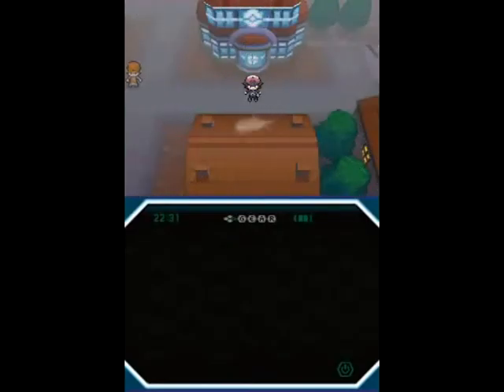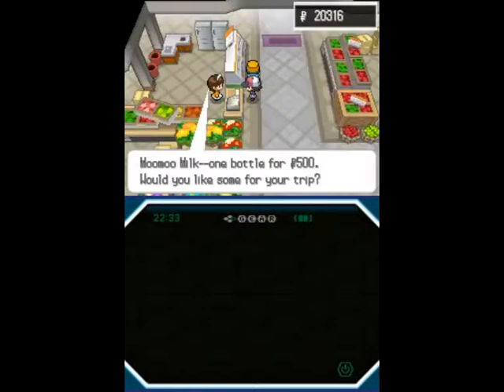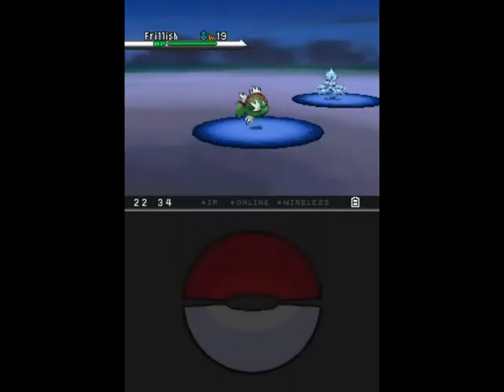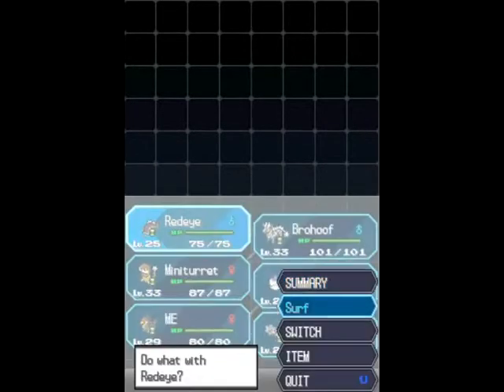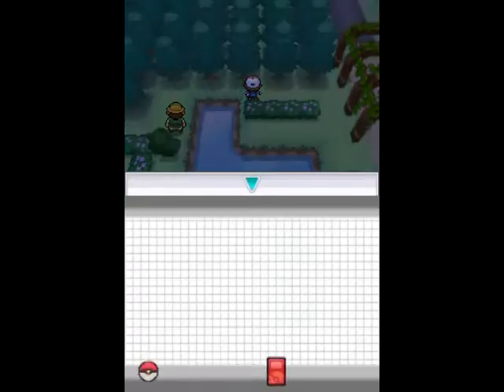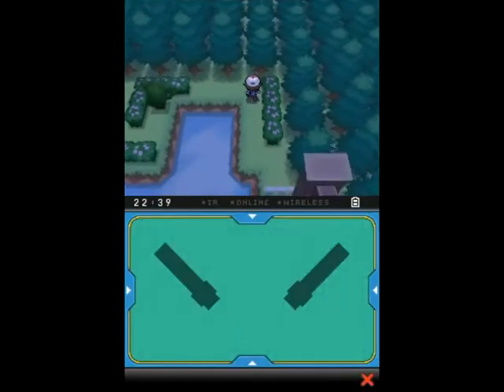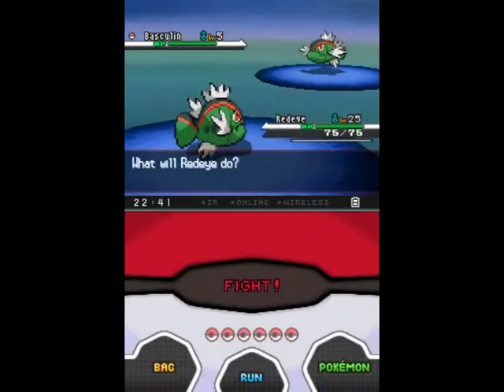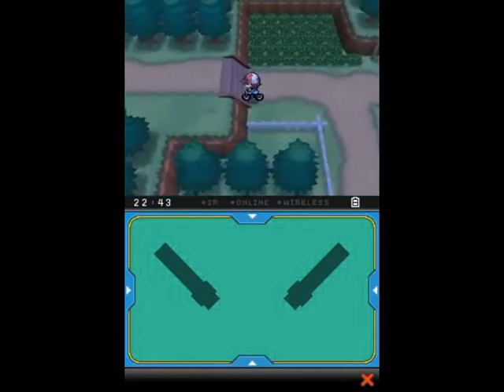Pokemon Black No Exp Playthrough: Part 33: The Great Unovan Backtrack!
Remember how I promised there'd be a backtracking part once I got Surf and Fly? This is that part. Some worthwhile stuff happens here though, so be sure to watch.

Sawk 4 broken tier.